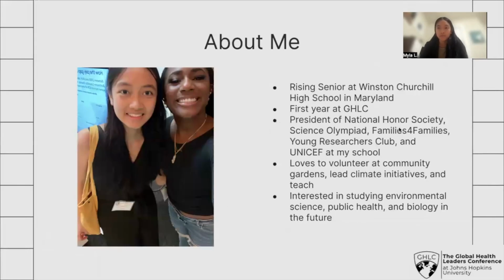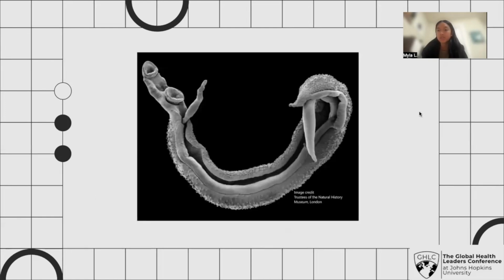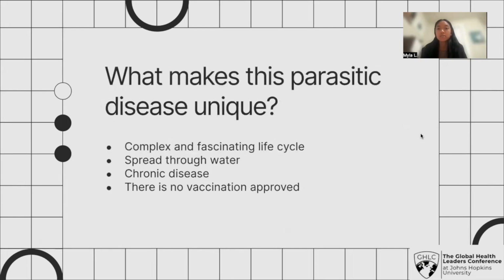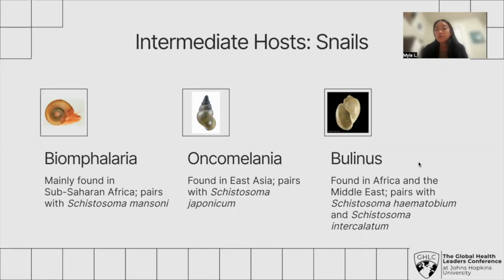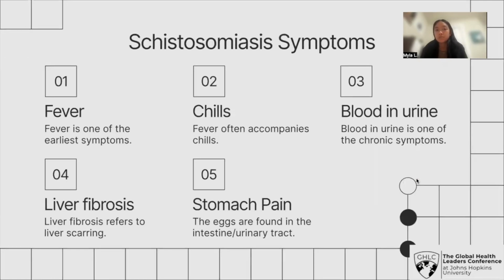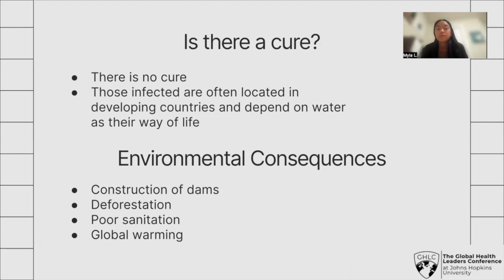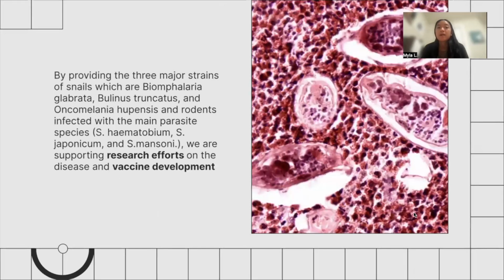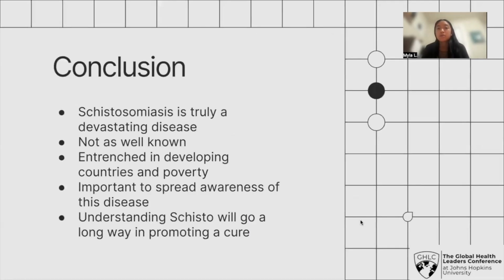Myla Leung presents on Hidden Currents: The Battle Against Schistosomiasis | 2024 GHLC at JHU